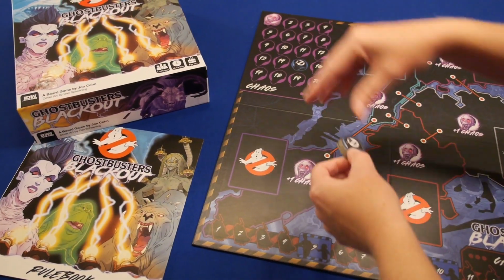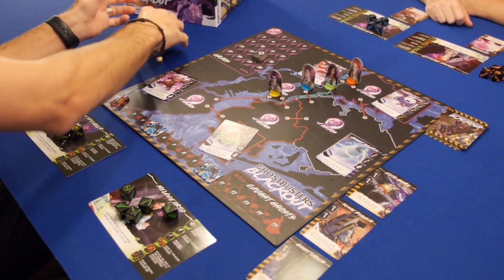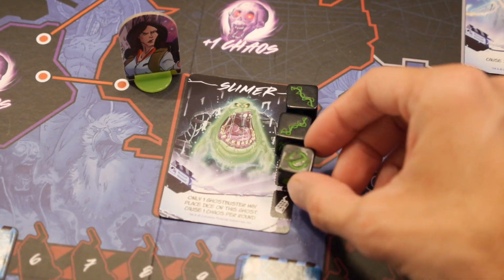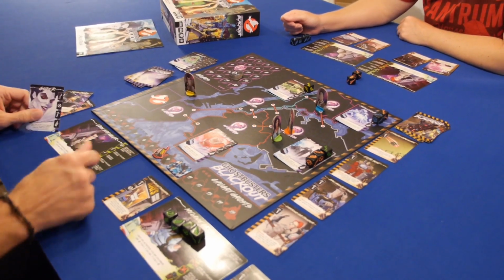Ghostbusters: Blackout Review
Will and Sara review the new Ghostbusters: Blackout board game from IDW Games. It's a cooperative dice assignment game with a kickin' theme!